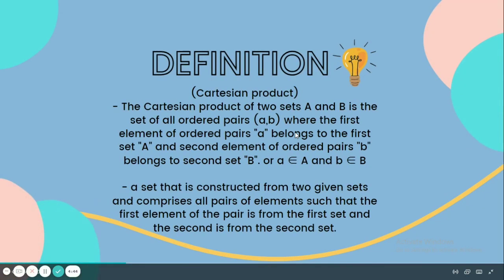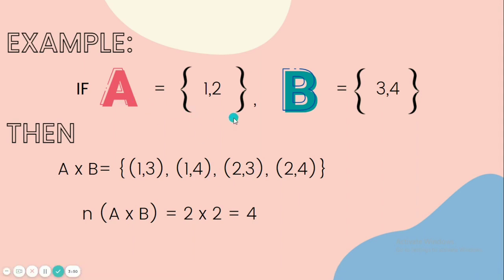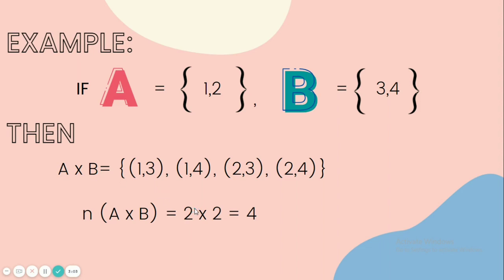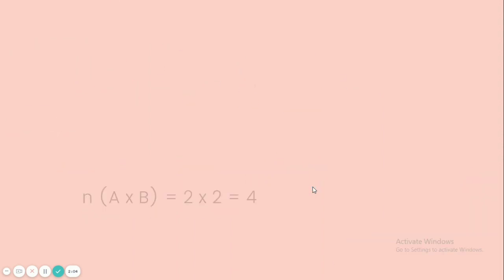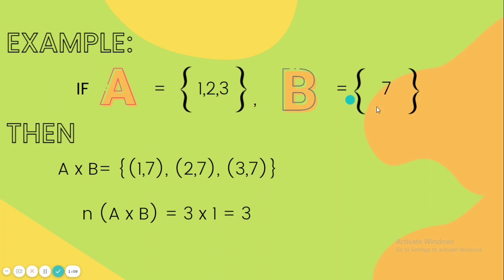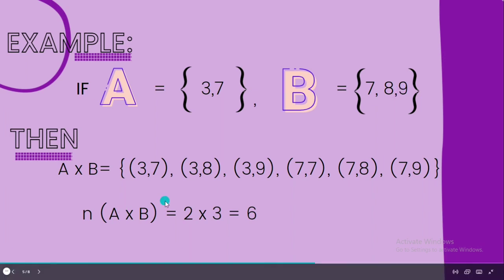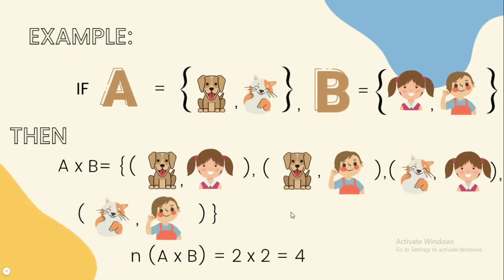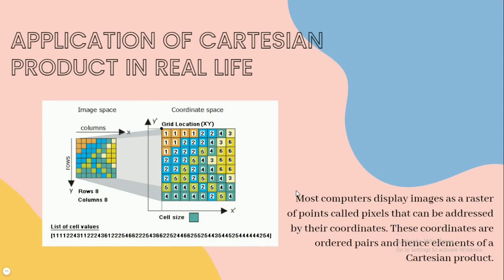CARTESIAN PRODUCTS OF TWO SETS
🟣 CARTESIAN PRODUCT OF TWO SETS

PERFORMANCE TASK BY:
IRISH NICOLE M. DEL RIO
BSTOM